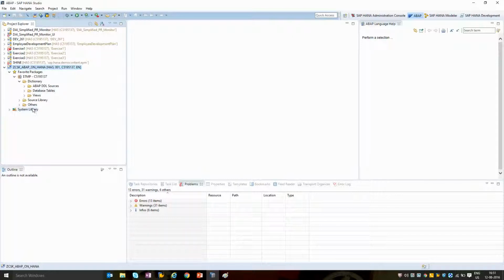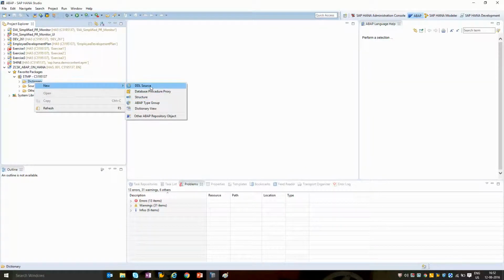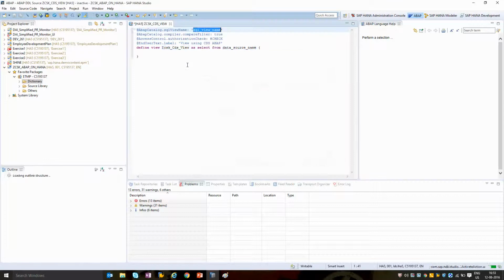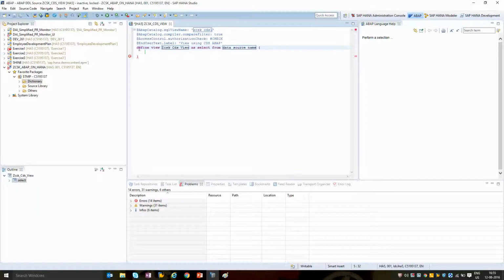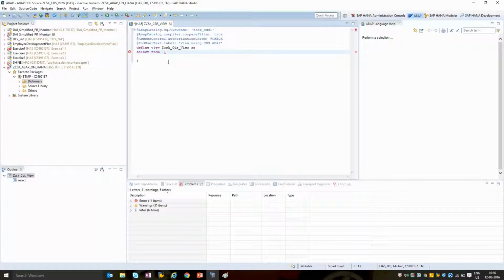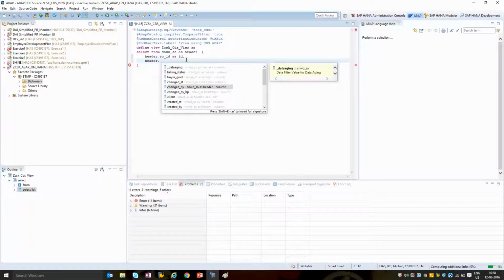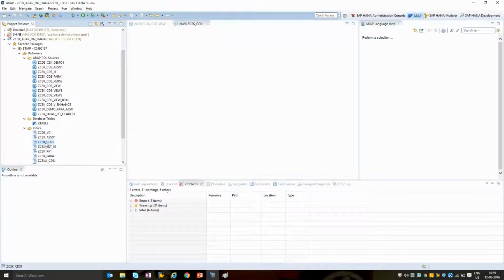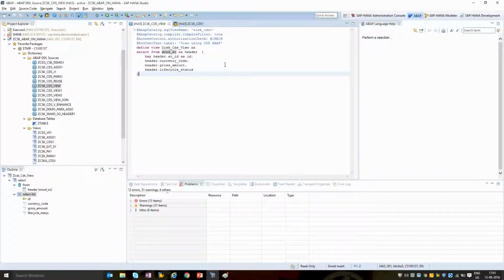2 Creating a Simple CDS View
This video tutorials explains you how to create a Simple CDS View